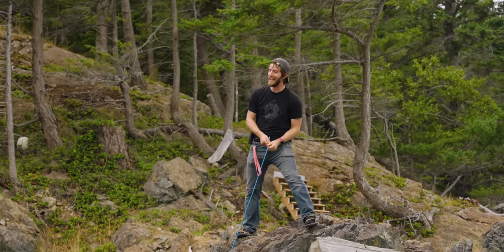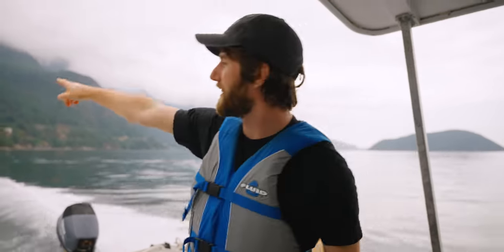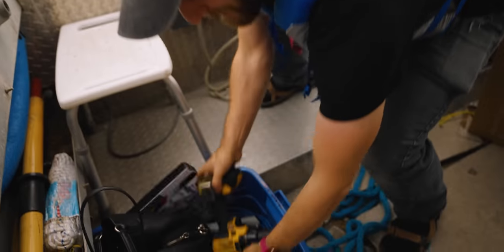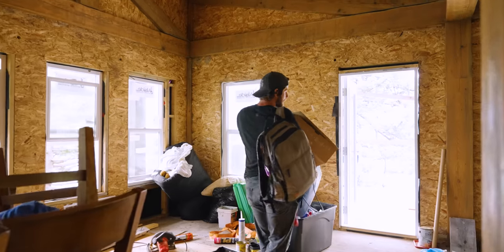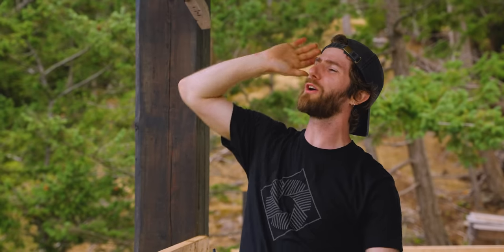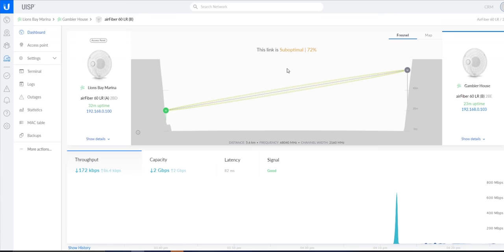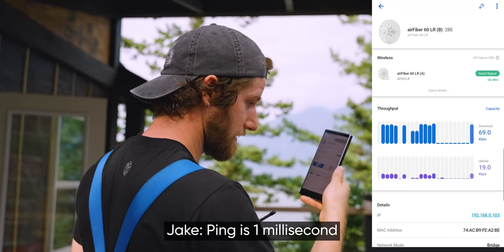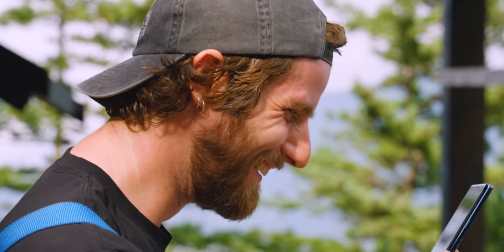How are we going to do this?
You can try your first month of KiwiCo for FREE

Linus' parents are building a sweet new off-the-grid cabin miles offshore of the mainland here in British Columbia, and while they've figured out power, sewage, and water, they left one thing for me: the internet.

CHAPTERS
0:00 Intro & The Problem
1:09 Proposed Solution: PtP WiFi
2:05 Finding Linus
3:57 Linus of Sight
4:34 The Scissor Lift
5:24 Gear Haul
6:43 Unboxing the AirFibre 60 LR
7:46 Mounting
9:40 Dishin' Specs + How it Works
10:28 More Mounting
12:58 Plugging Everything In
14:04 It Works!
15:20 Aligning the Dishes
16:10 Speed Tests
17:10 Outro